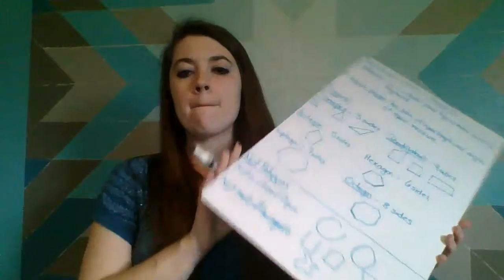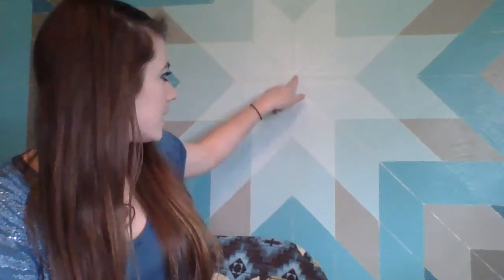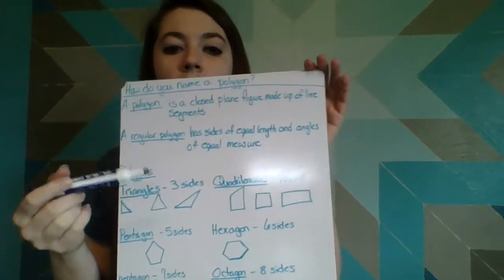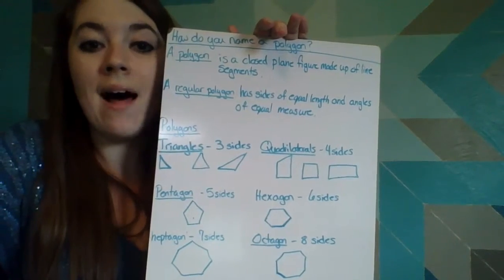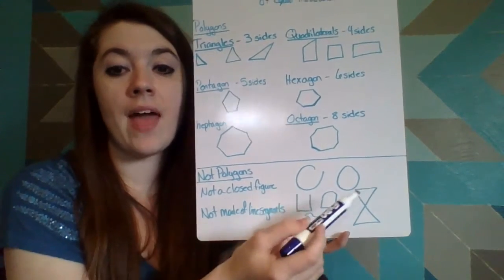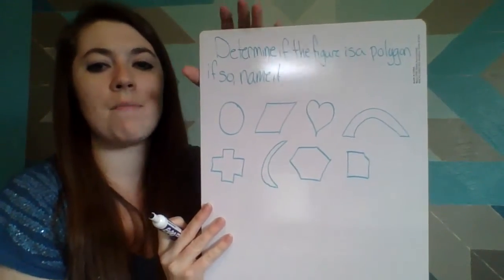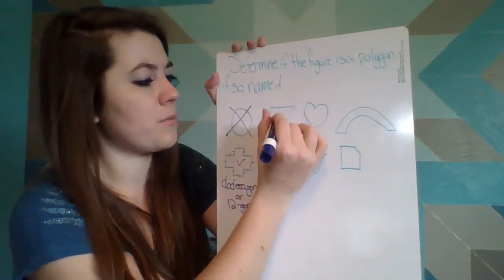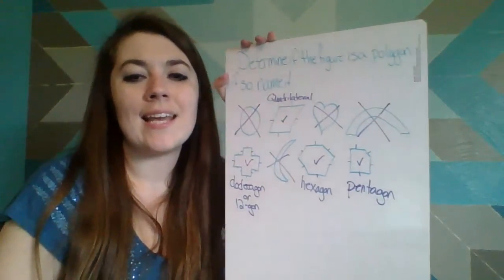5th Grade Week 6 15-1 Polygons